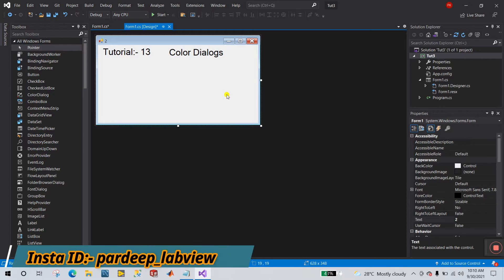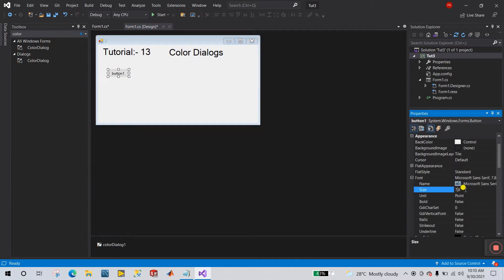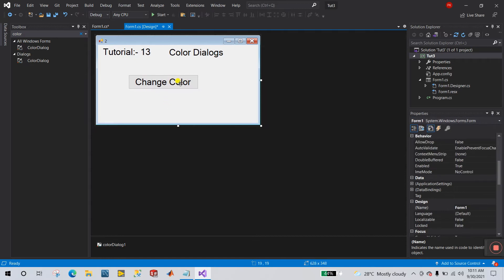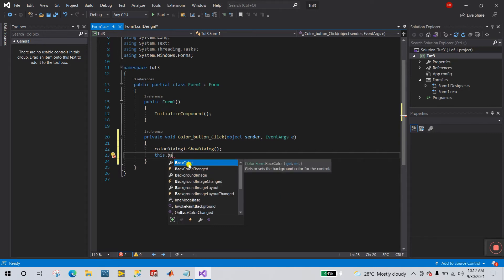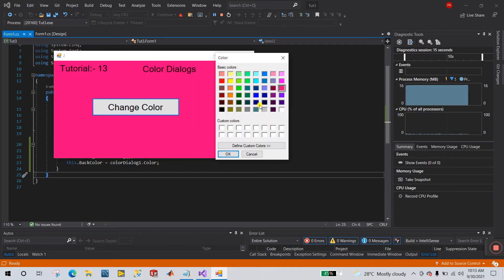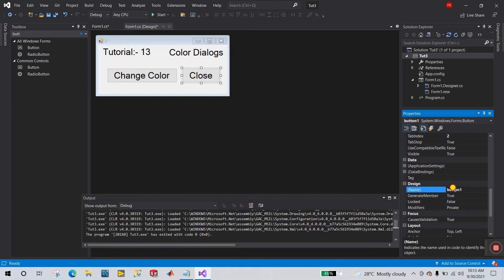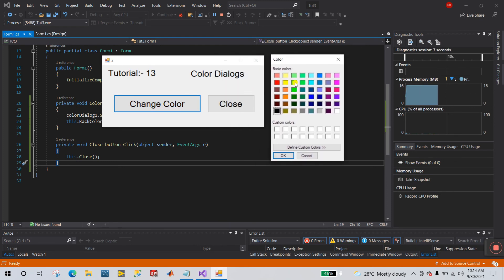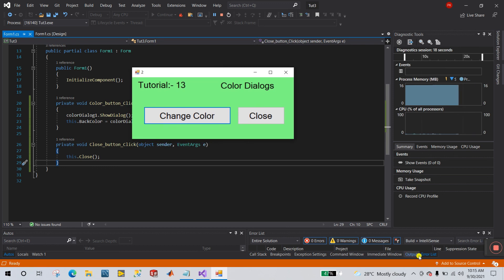C# Tutorial | Tutorial 14 Color Dialog in C# | C#.NET Tutorial | C# Programming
1. C# Tutorial 14 Color Dialog in C#
2. C#.NET Tutorial
3. C# Programming
4. C# for beginners
5. C# Tutorial

C# is one of the most commonly used programming languages for.NET frameworks. C# is an object-oriented simple yet powerful language developed by Microsoft. It is pretty similar to C and C++ languages on which it is based.

The name of the language C# (pronounced as c sharp) is inspired by a musical note and at the same time, it also resembles a collection of four “+” sign symbolizing that the language is an evolved version of C++.

C# Tutorial 12  For Loop
C#.NET Tutorial
C# Programming
C# for beginners
C# Tutorial
C#.NET
Visual Studio
C# Tutorial for beginners
C# Basics for beginners
c# conversion
C# Projects